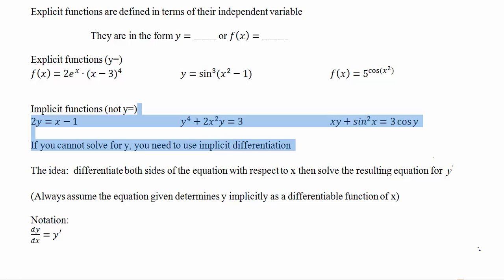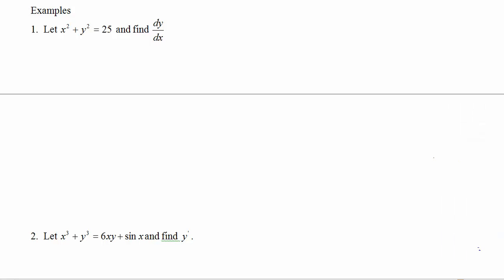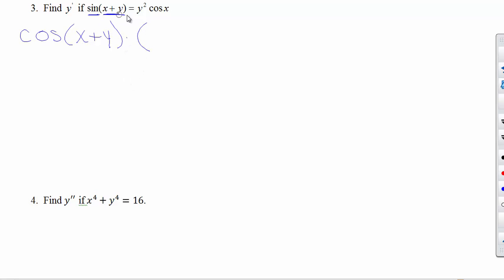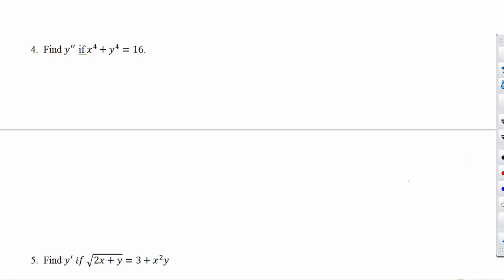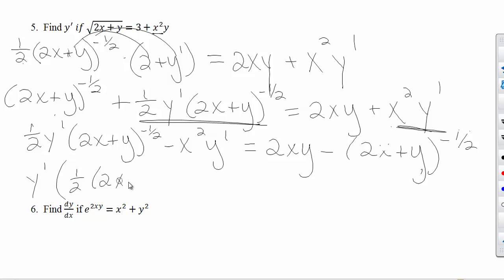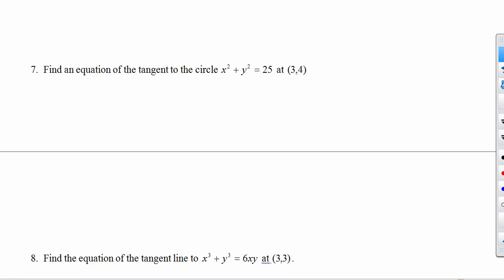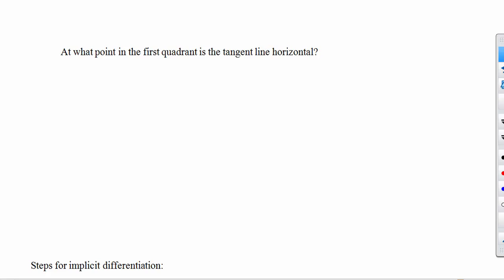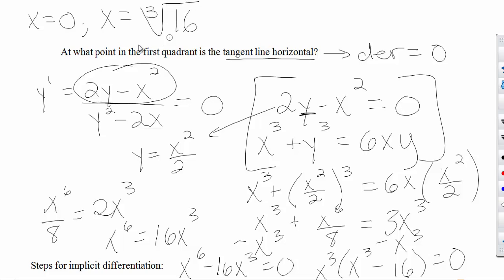3.5 Implicit Differentiation